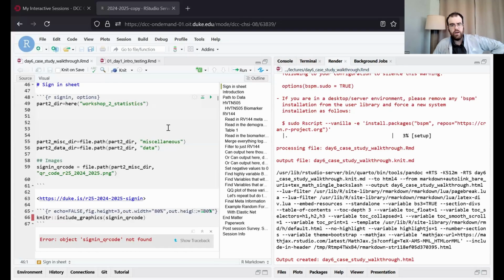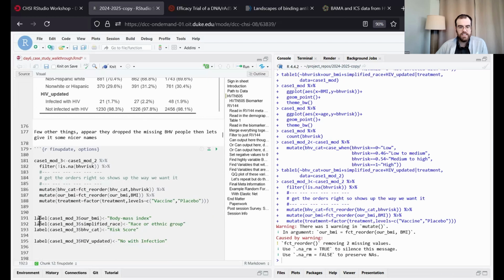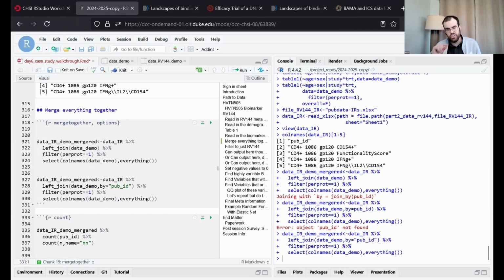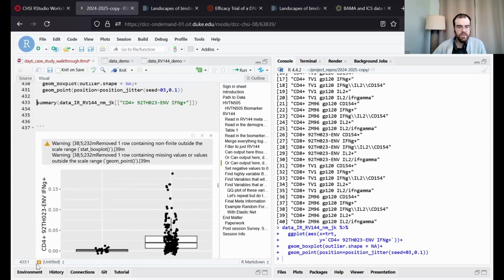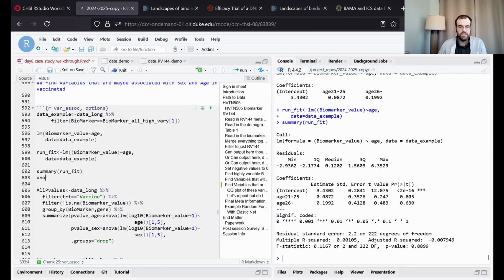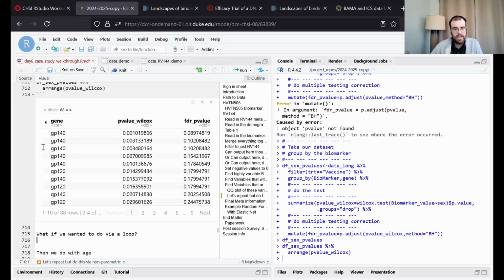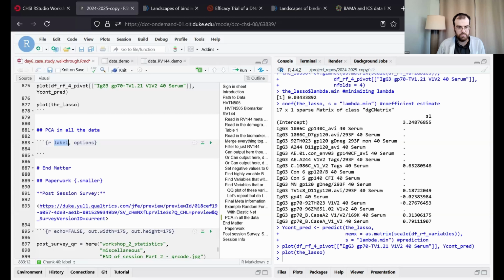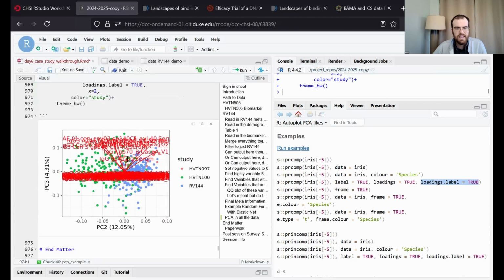2025 Quantitative Workshop 13 - Data Workshop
Data Workshop